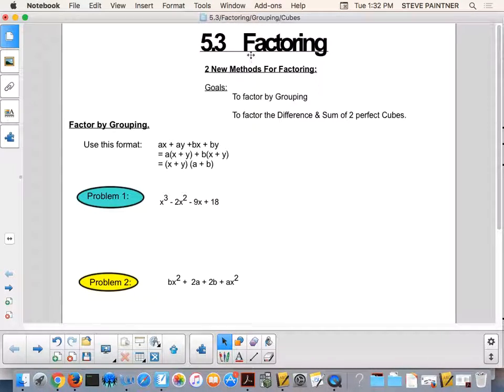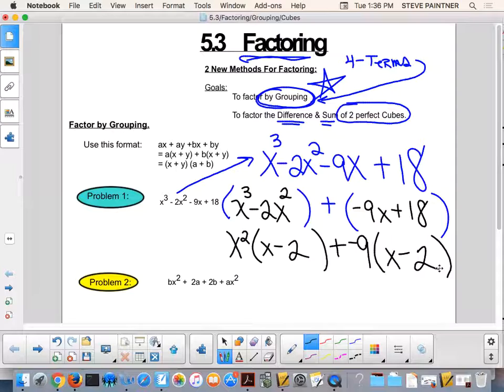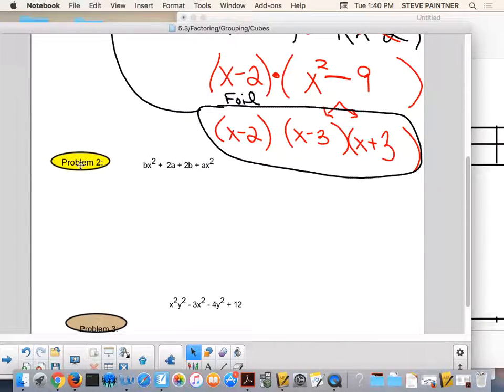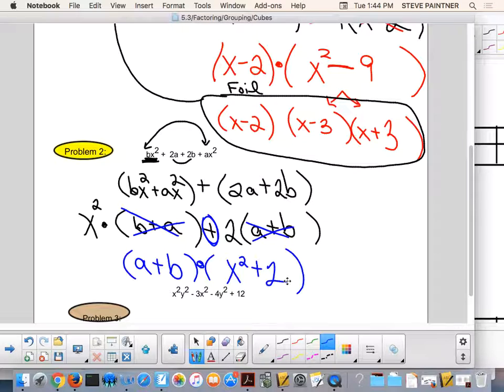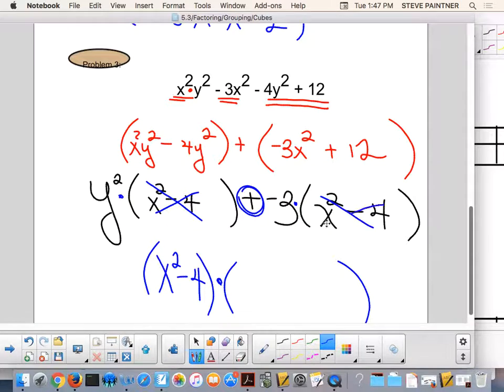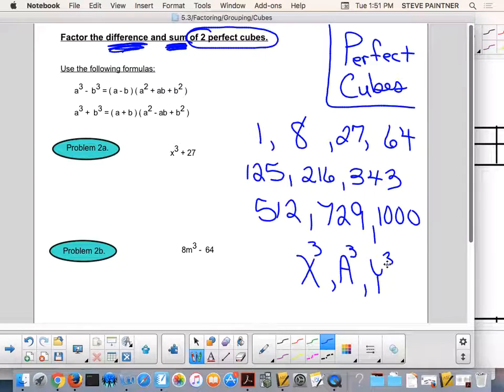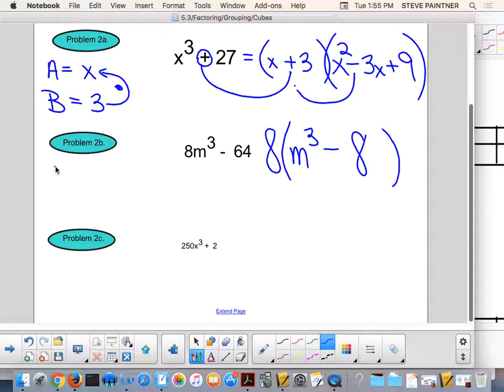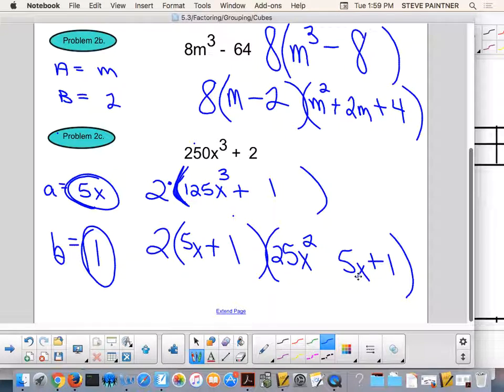5 3 Special Factoring